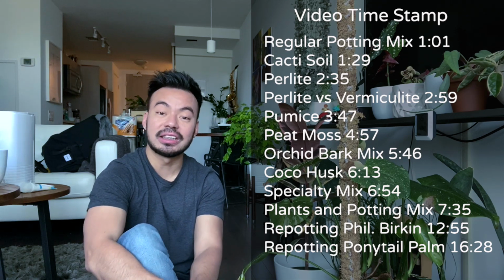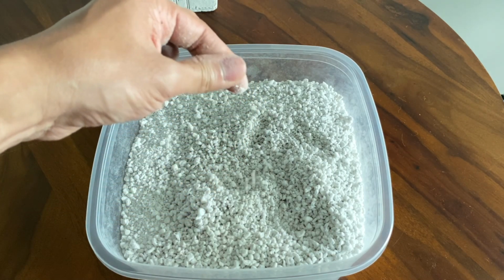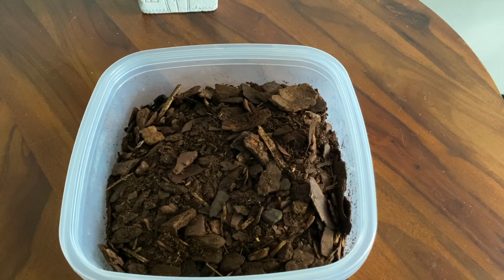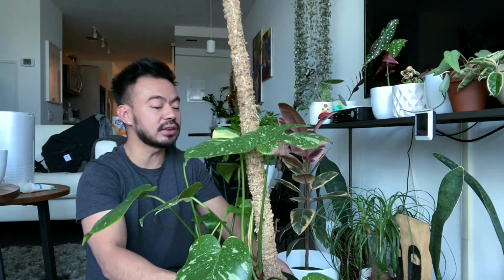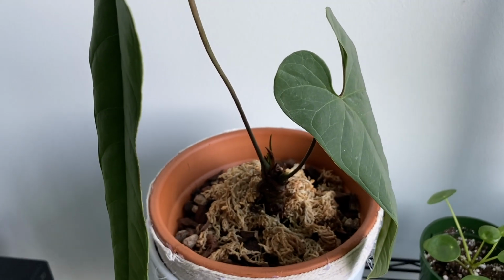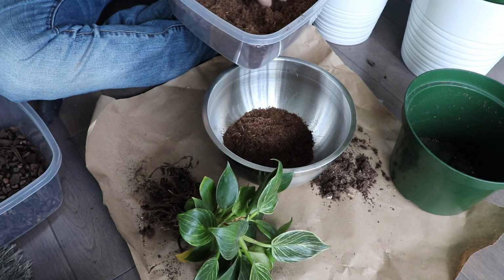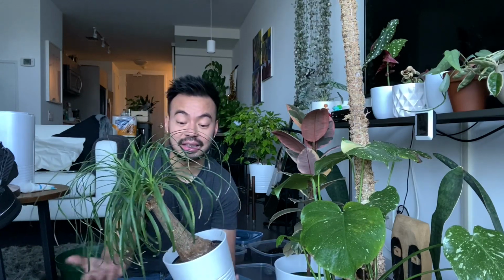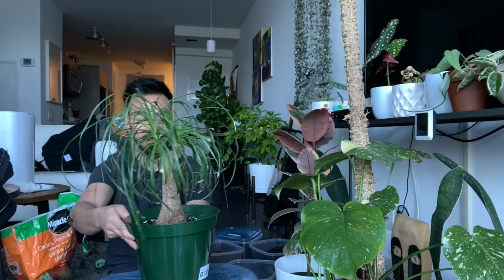Potting Soil Mixture For Your Indoor Plants + Repotting Houseplants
In this video I share my experience when it comes to the different types of potting soil and mixes you can use for your houseplants.  For those beginners who’s just getting into houseplants, determining what type of potting soil to use for which indoor plants can be overwhelming. Hopefully this video will help you understand the different types of ingredients that are found in potting soil mix like Peat Moss, Perlite, Pumice, Cacti Soil, Orchid Bark and Coco Husk.  What they do and how they interact with your plants to then determine which type of potting mix is best for your plants to thrive in. Enjoy.

Potting Mix From Amazon US
Regular Potting Mix
Premium Potting Mix
Cacti Soil
Peat Moss
Orchid Bark
Coco Coir
Coco Husk

Recommended Products I’m Using:
Plant Shelf
Propagation Station

Potting Mix From Amazon Canada
Regular Potting Mix
Premium Potting Mix
Premium Cacti Soil
Premium Perlite
Orchid Bark
Coco Husk

Plant Shelf
Propagation Station